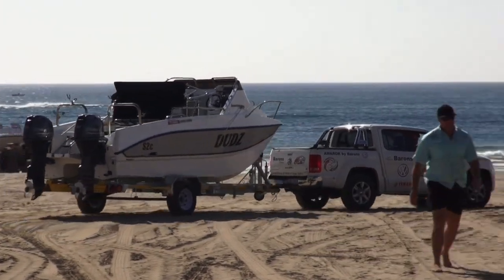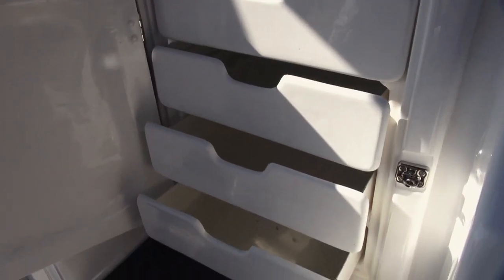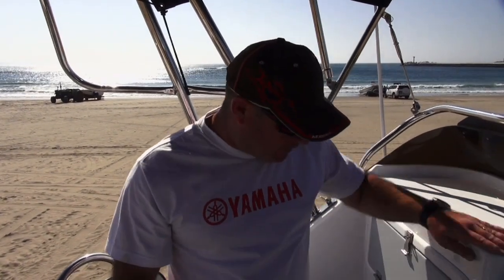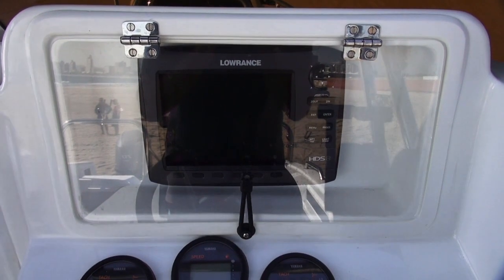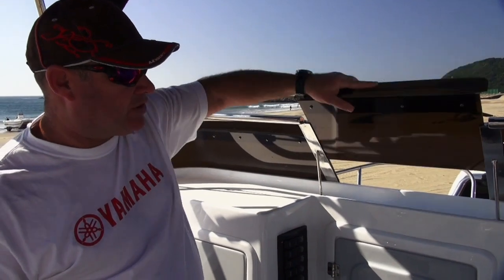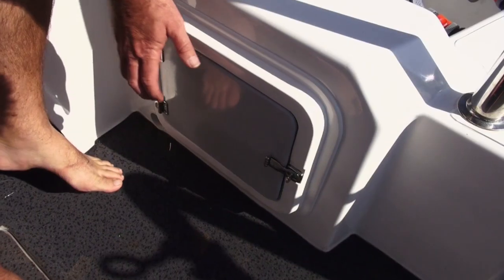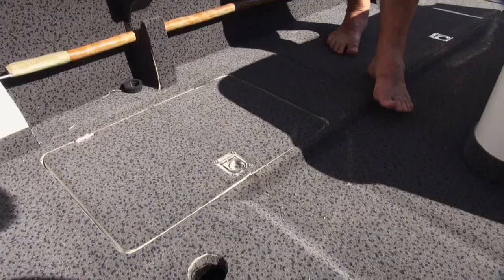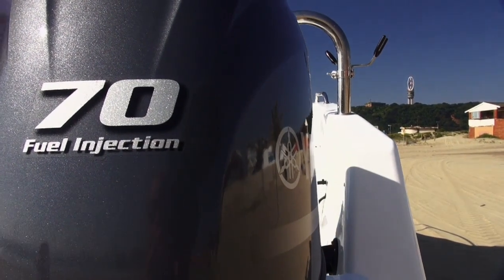Yamaha Seacat Interior | ASFN Tech Talk